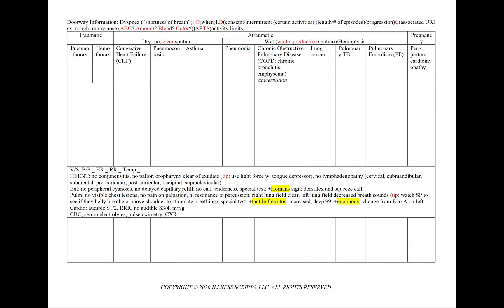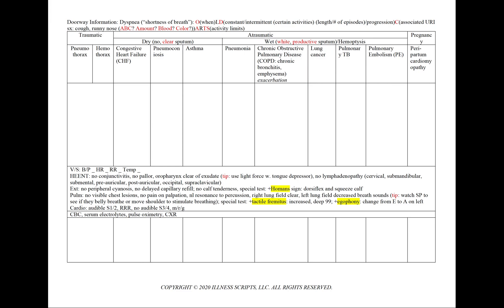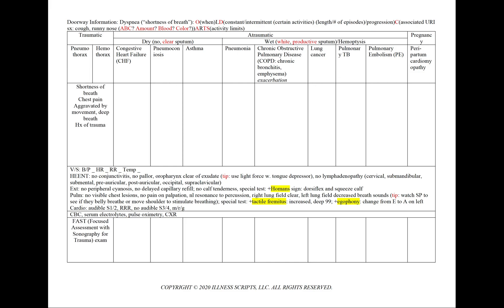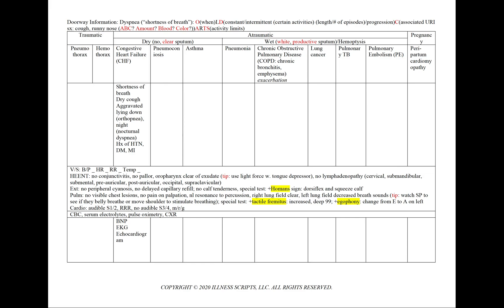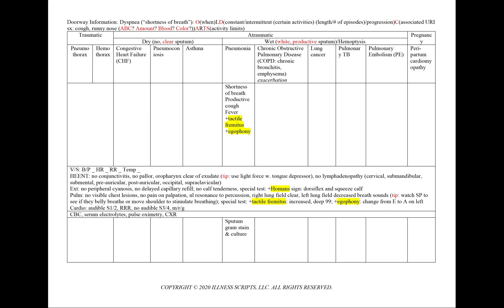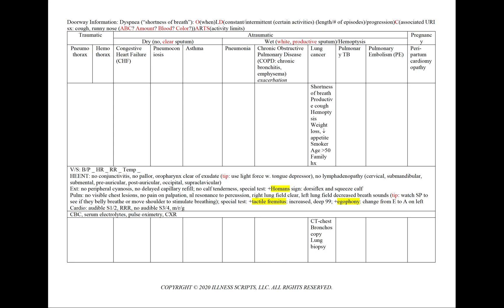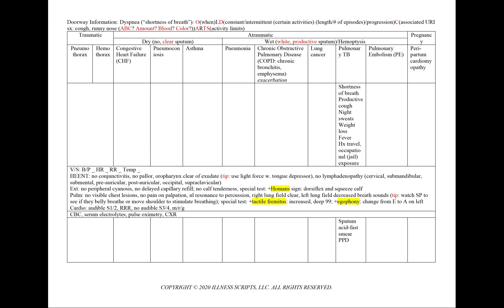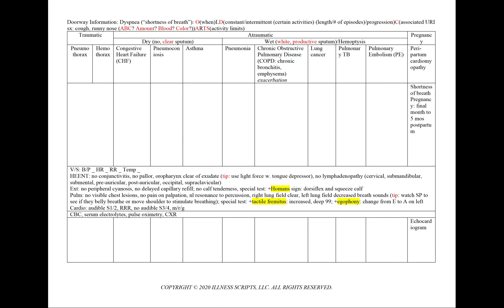OSCE: Shortness of breath (USMLE CS/mini-CEX/COMLEX 2PE/GMC PLAB 2/MRCP PACES/NAC/MCCQE II/RANZCP)